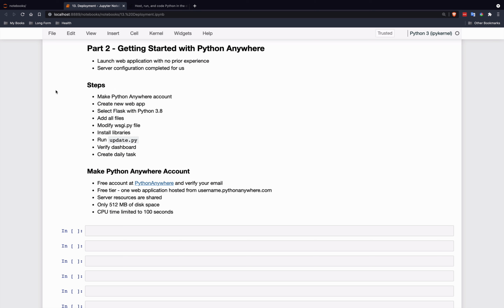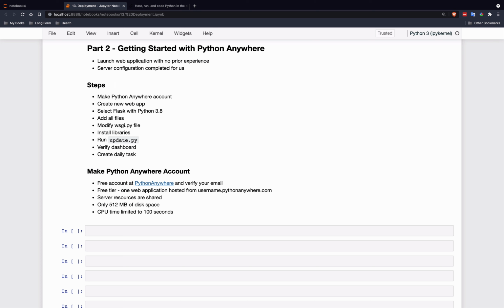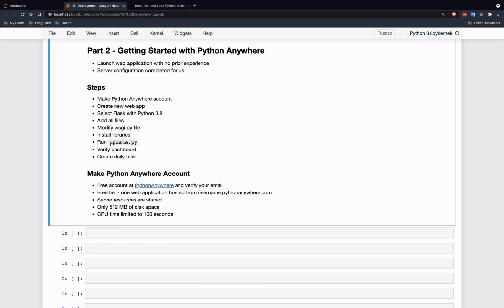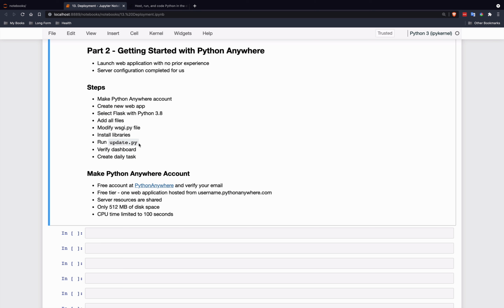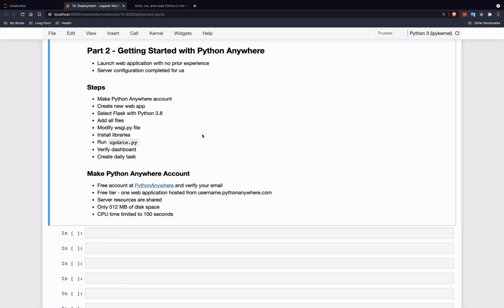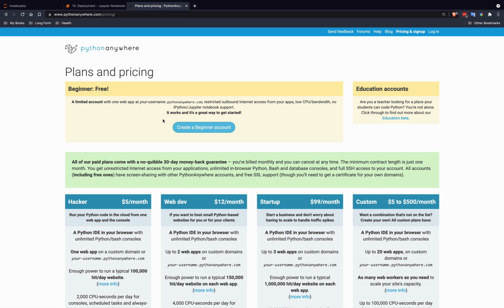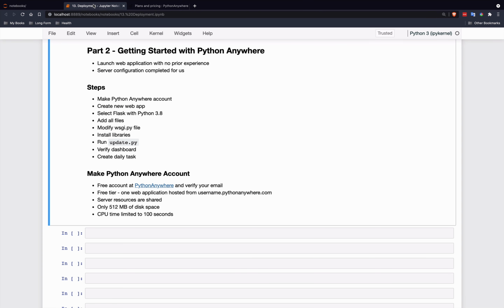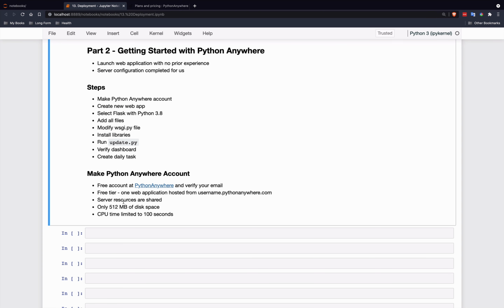02 Getting Started with Python Anywhere